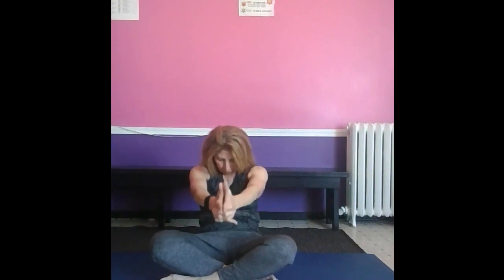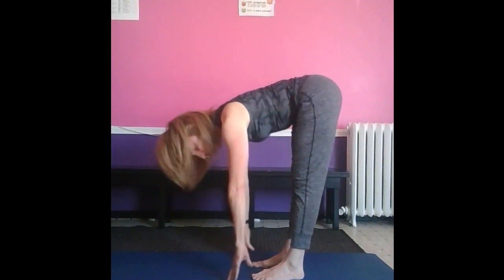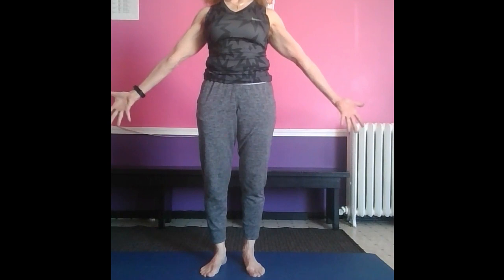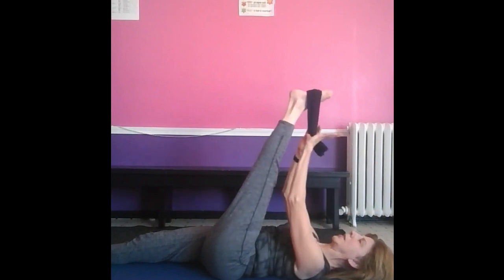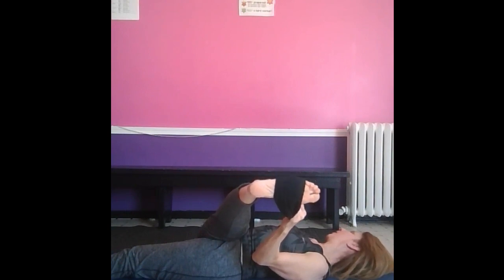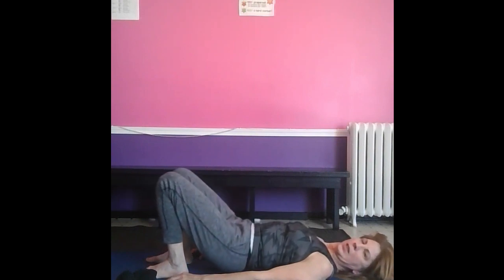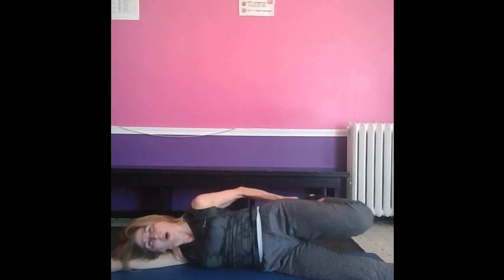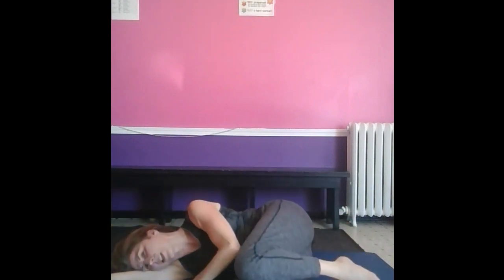Yoga led by Chris